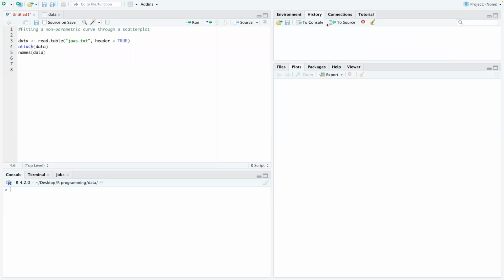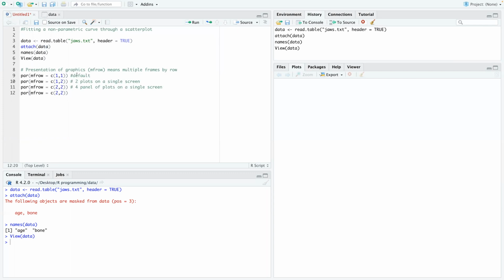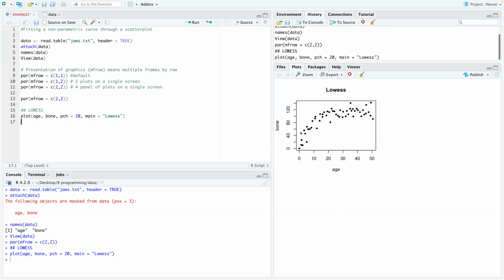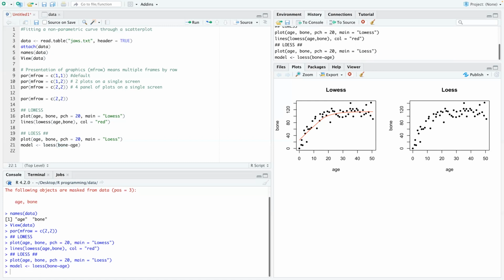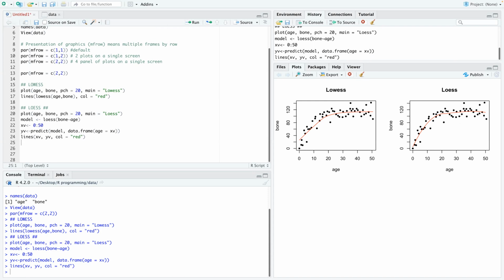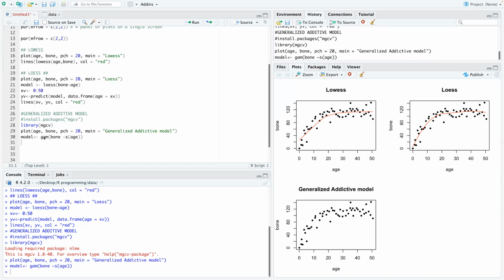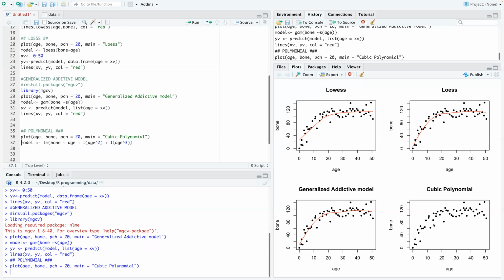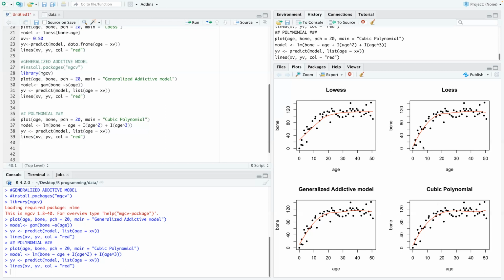Fitting a non parametric curve through a scatterplot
R programming provides several ways to fit non-parametric curves through a scatterplot. This show you how to use the lowess function, loess function , generalized additive model, and polynomial function. The well-commented code can be found on my GitHub account below